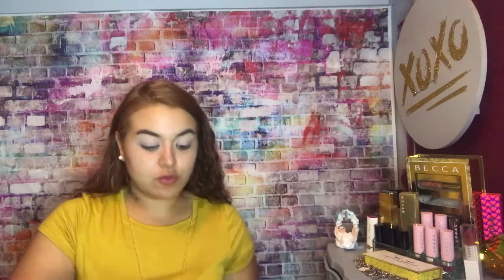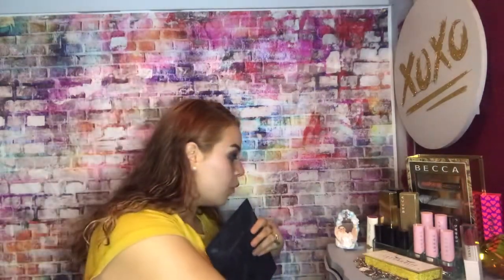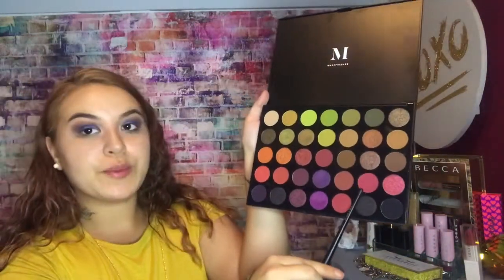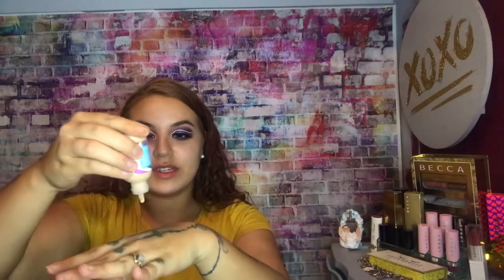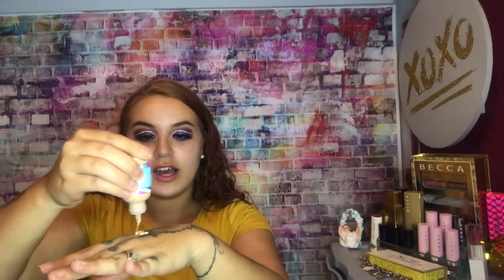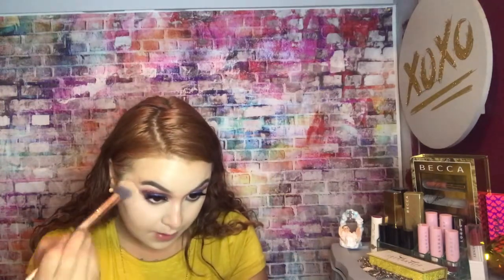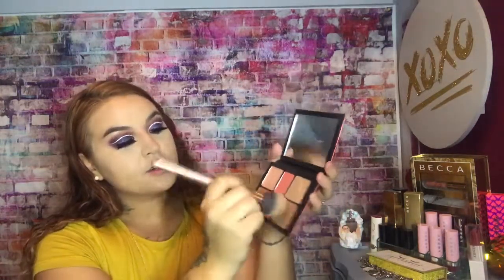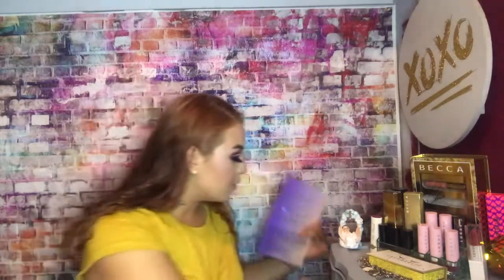LADYBUG INSPIRED LOOK 🐞+Giveaway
Try Out Some Beautiful Products!!